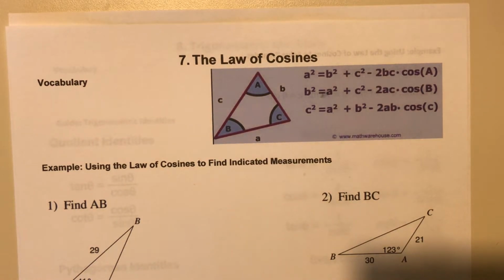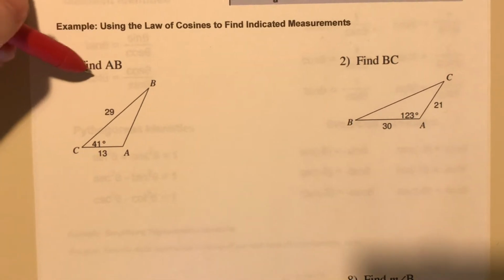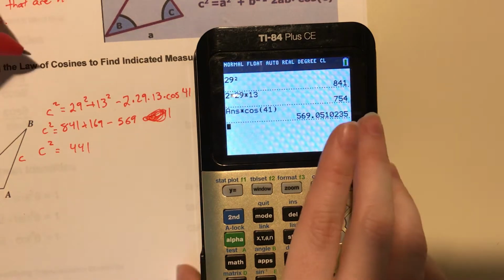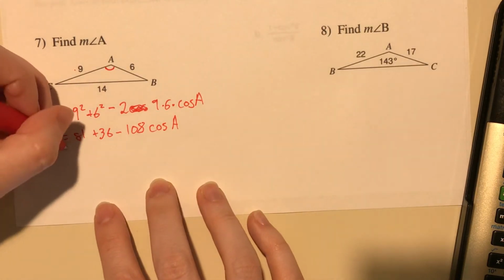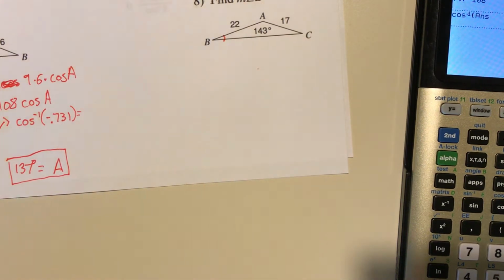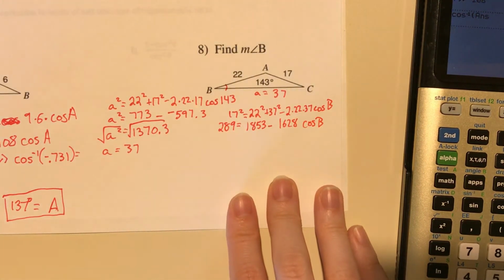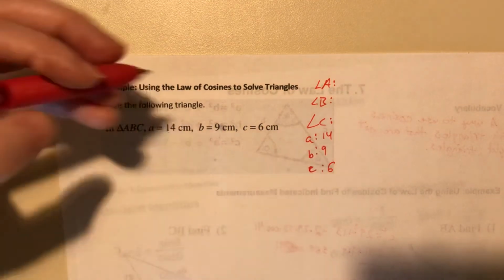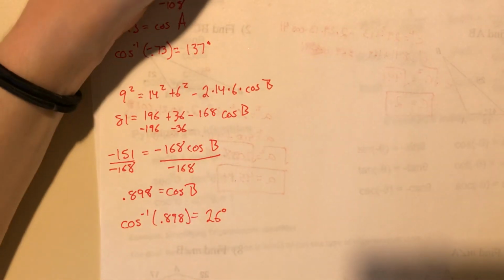Trigonometry Unit 1 part 7: The Law of Cosines